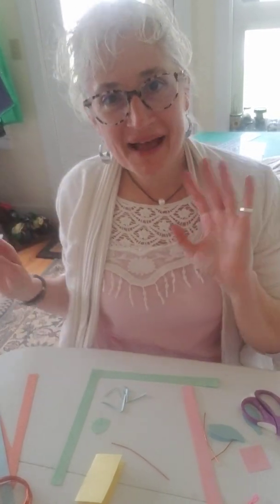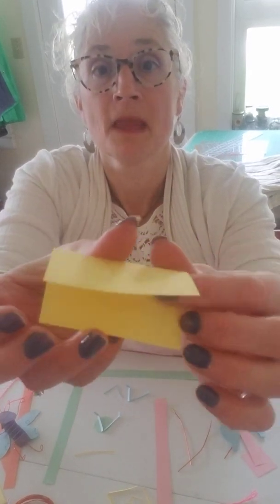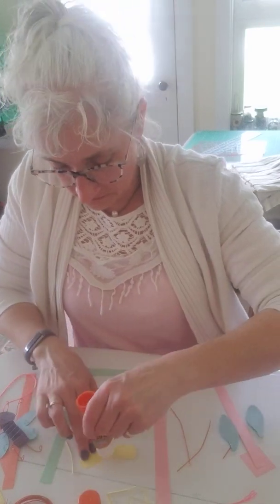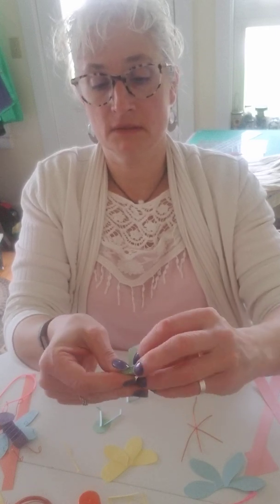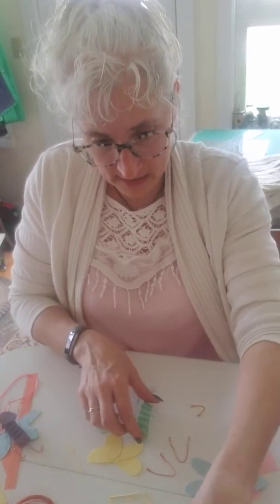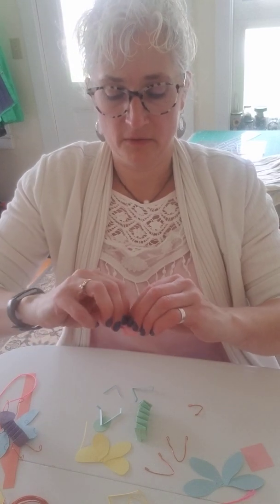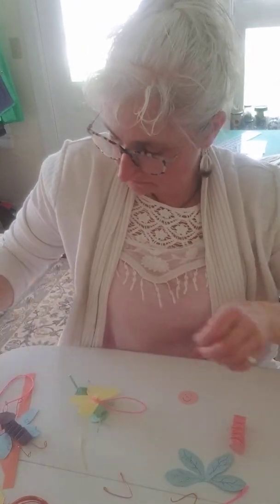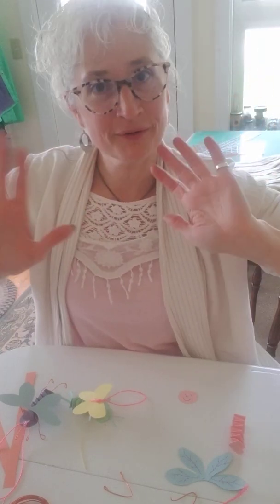Crafting with Miss Amy- May 11, 2020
3-D hanging bug craft.
COVID-19 quarantine day 57